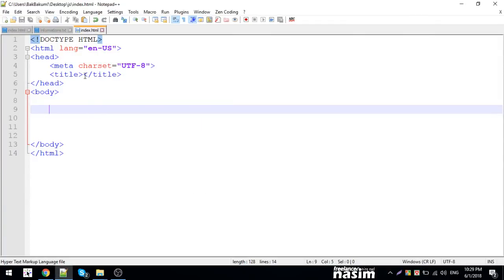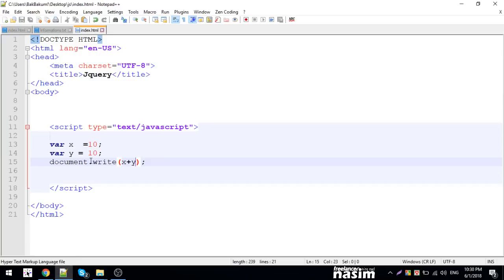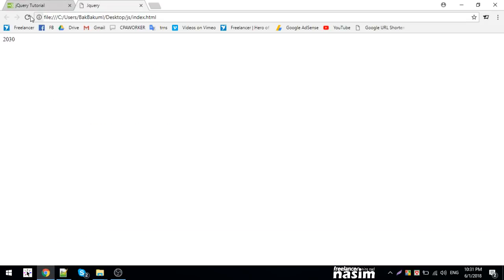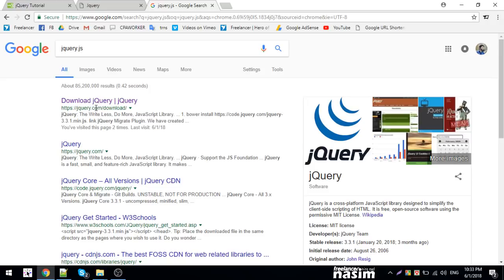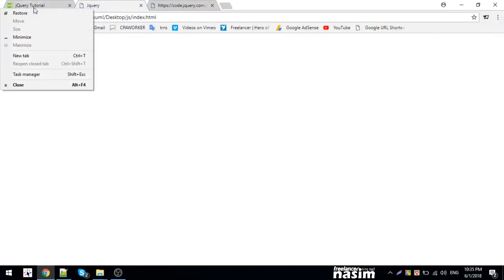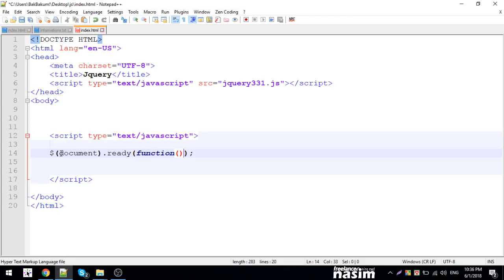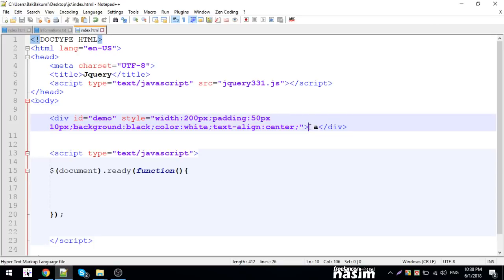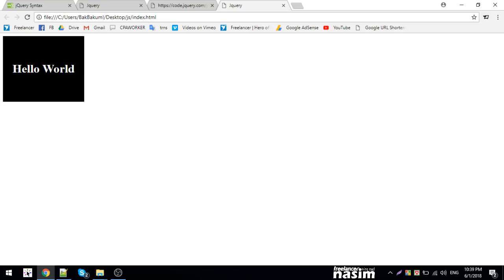jQuery Bangla Tutorial | jquery introduction and linking | Part 1 | Freelancer Nasim